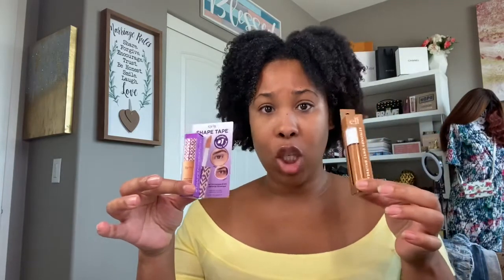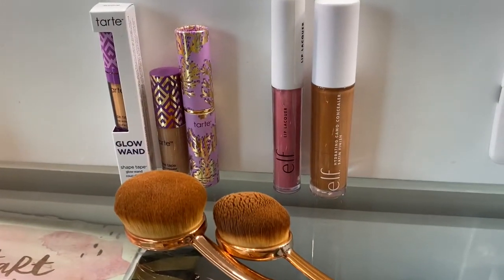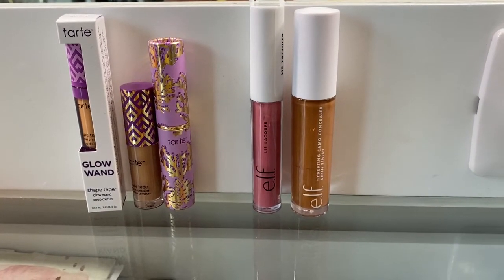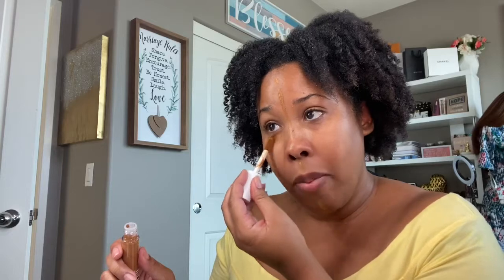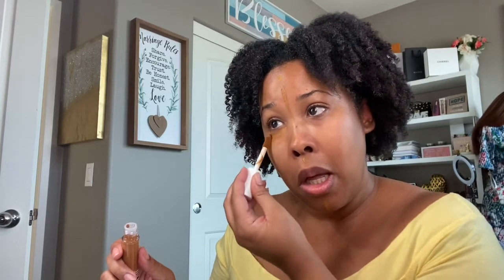Tarteist Vs Elf whose the Better Concealer Shapetape 🆚 Elf 16 hour Concealer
Hey guys 🙋🏽‍♀️
So happy to be back with you on this YouTube thing LOL
- well today I will be showing you a compare and contrast video using the Tarte Shape Tape  Concealer as well as the Elf Hydrating Camo Concealer

As we know the Tarteist brand is way more than the Elf brand so watch as I compare the two 💸💸💰

Annnd let me know which do you prefer!!!